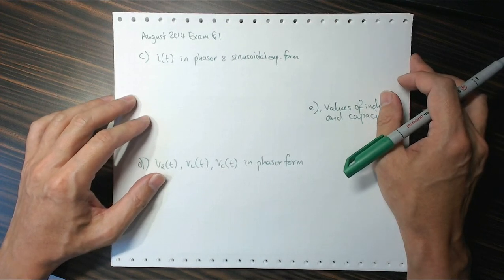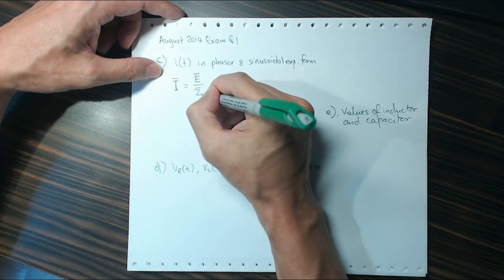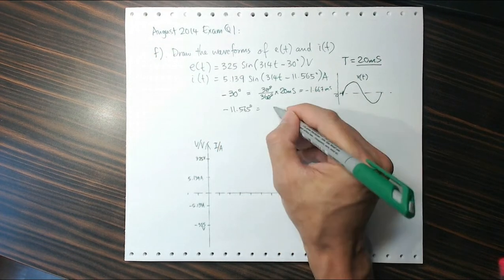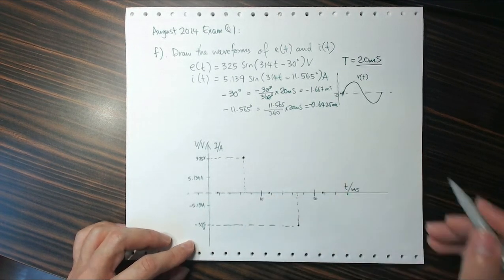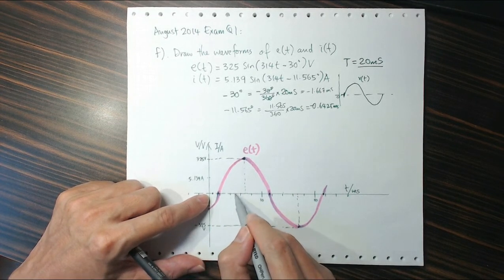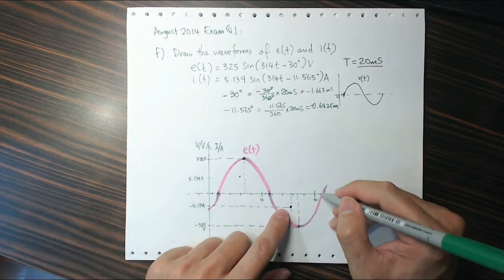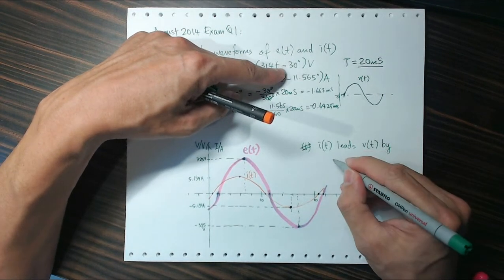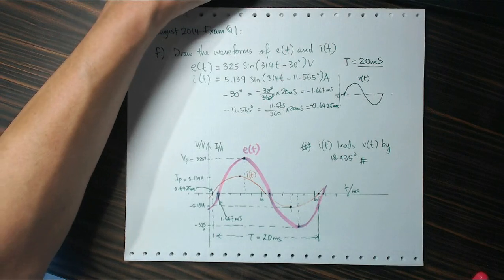4AC PE AUG2014 Q1 C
4AC PE AUG2014 Q1 C